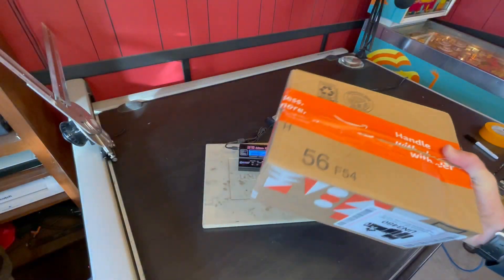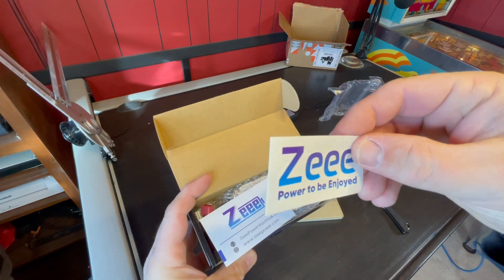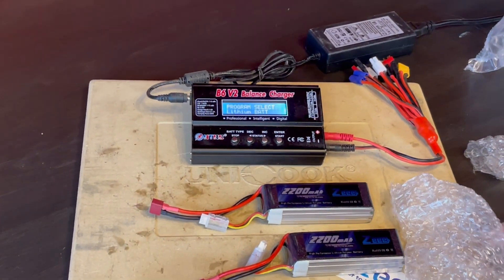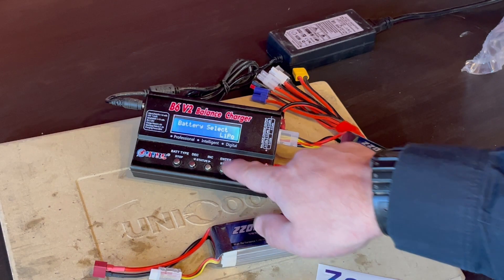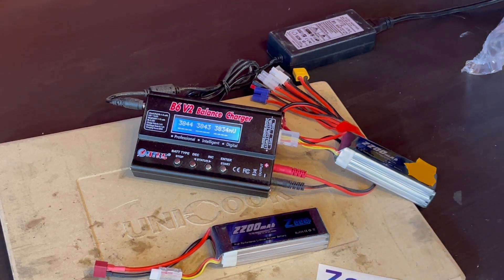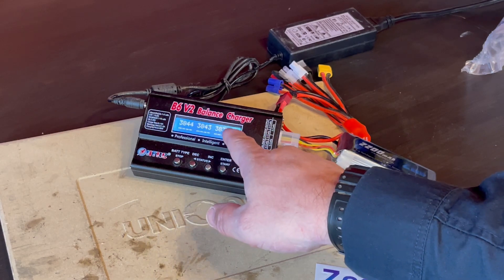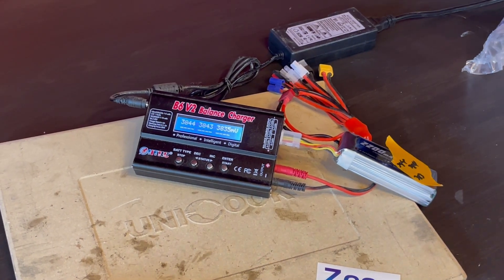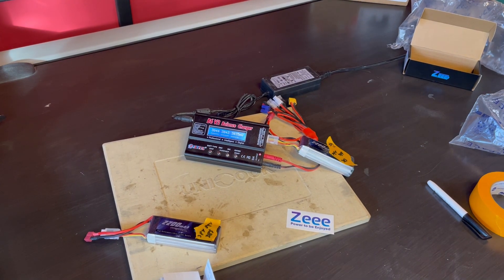ZEEE Lipo Battery Any Good? Check the Out 2200mah 3S Soft Pack Balance.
Material: Li-polymer; Battery voltage: 11.1V; Configuration: 3S1P; Cell voltage: 3.2~4.2V; Capacity: 2200mAh; Discharge: 35C; Connector: Deans T Connector.  Dimension - Zeee 3S 2200mAh lipo dimensions(±2mm): 102*34*23mm/4.0*1.34*0.9 inch(L*W*H); Approx Weight: 170g/6.0oz.